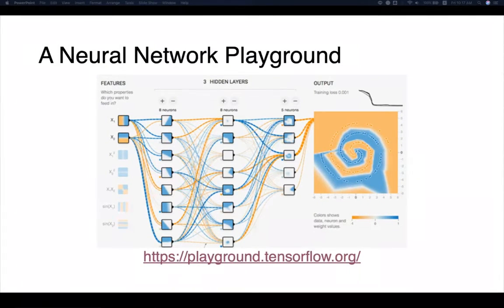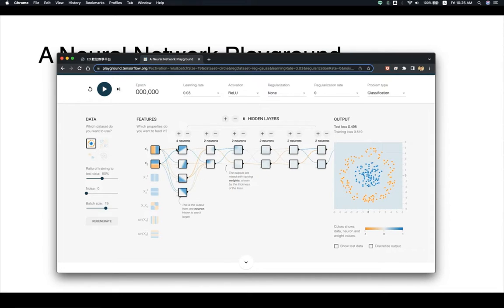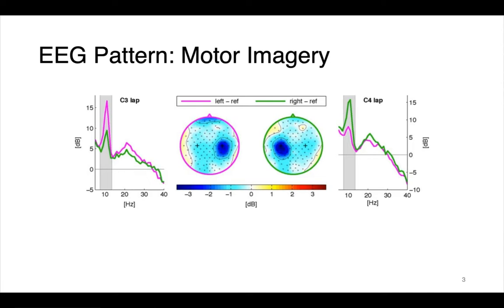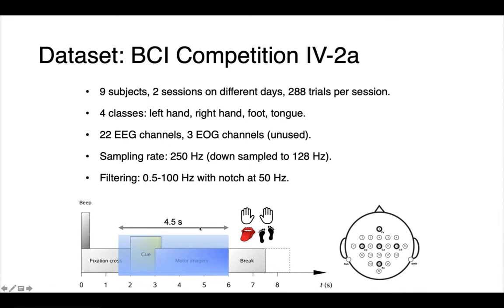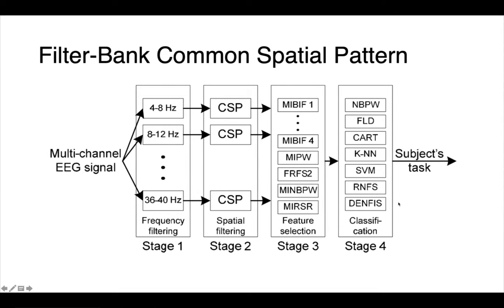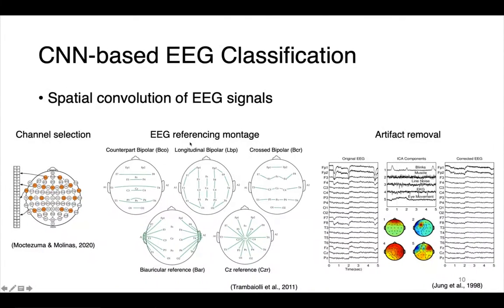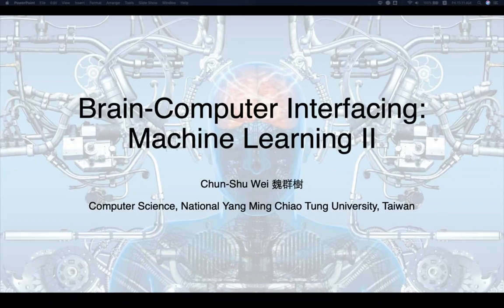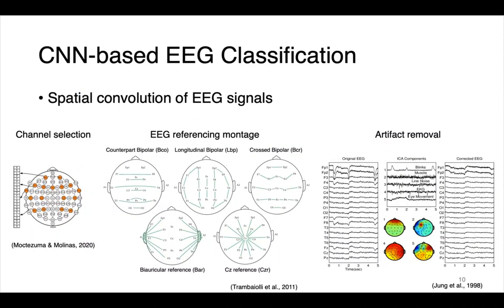BCI 2022 0422課程(上)